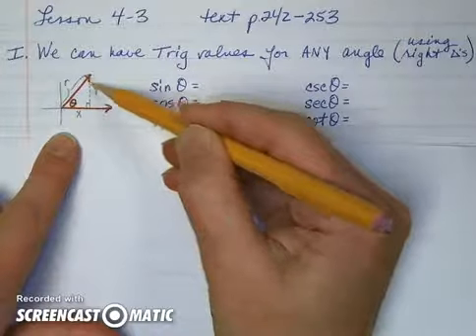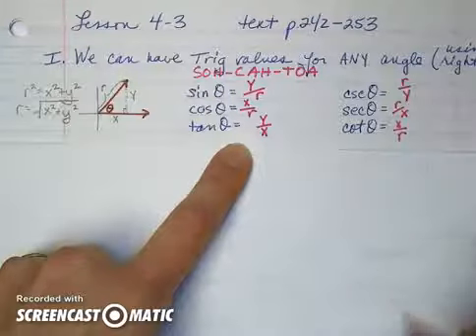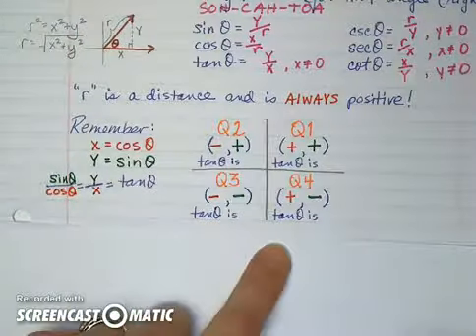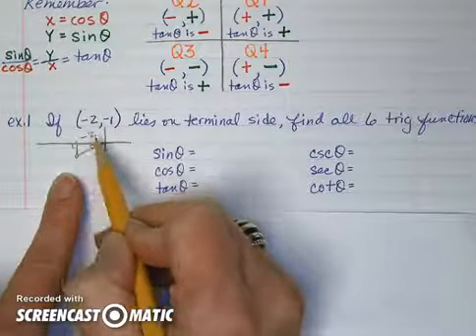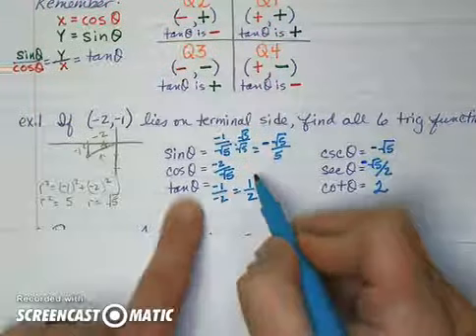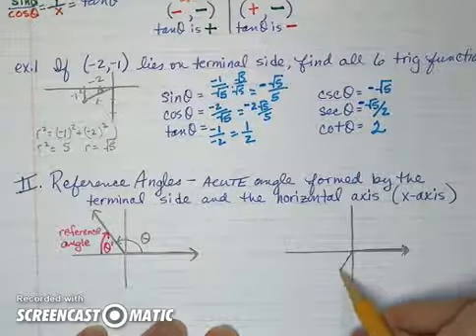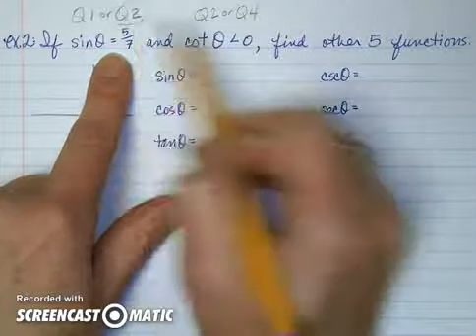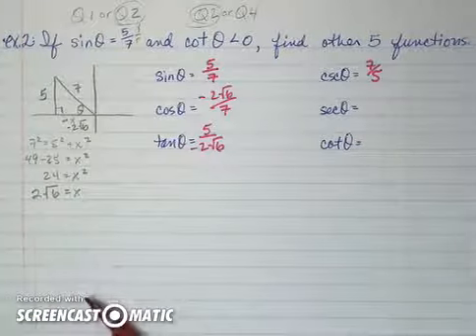Lesson 4.3: Trig Functions on the UNIT Circle(part one)